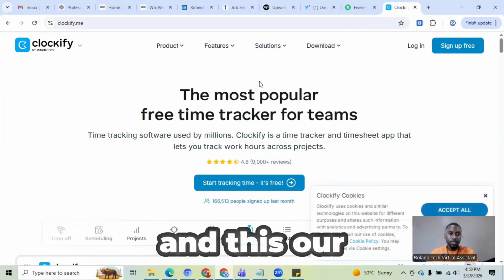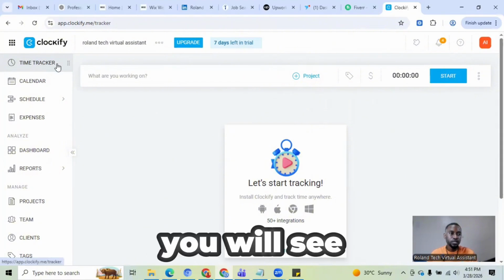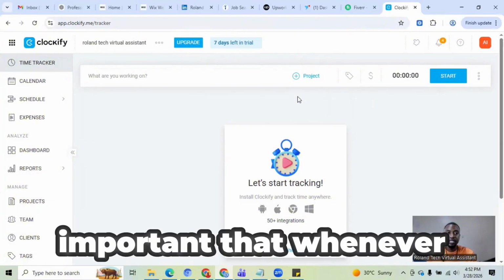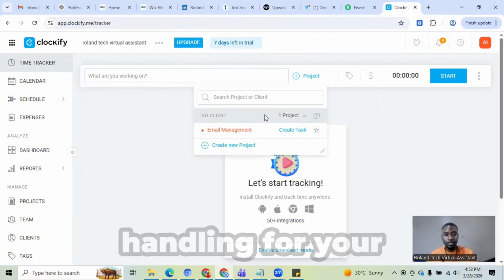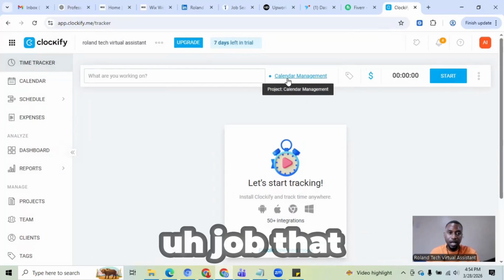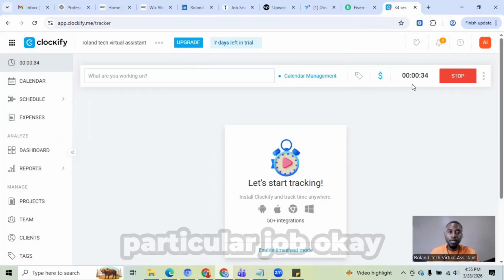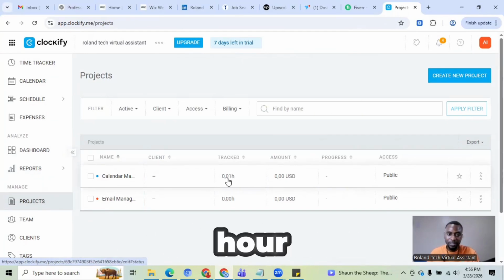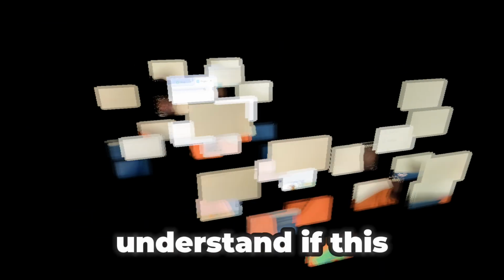Time Management Tutorial for Beginners